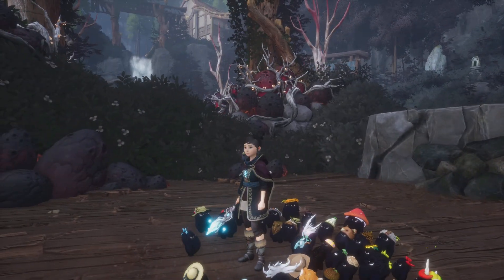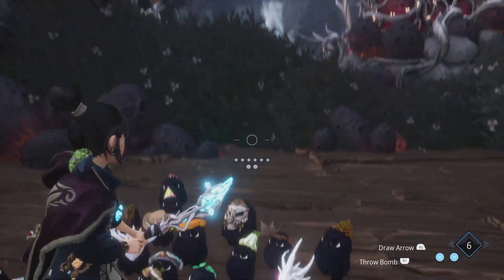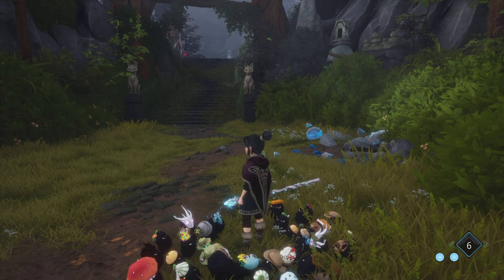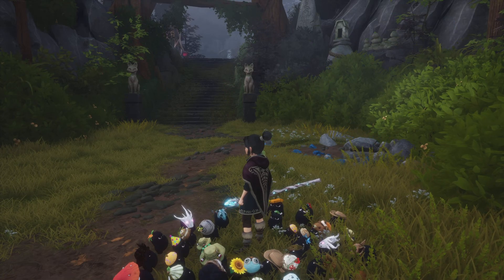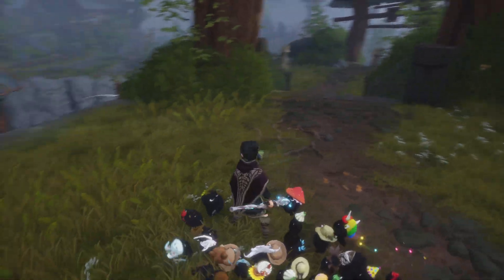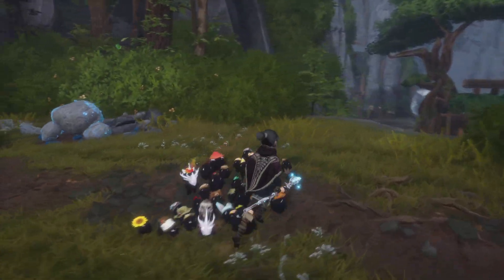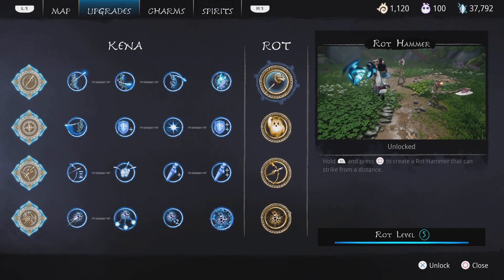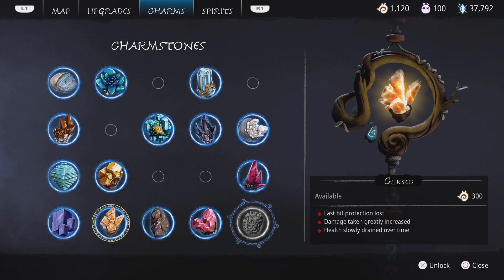Kena: Bridge of Spirits: Infinite Gem Glitch